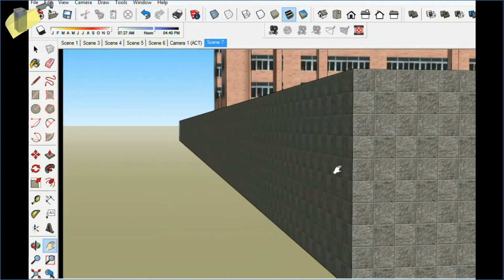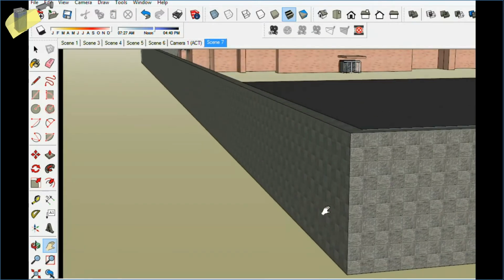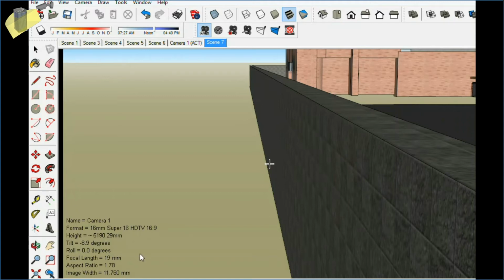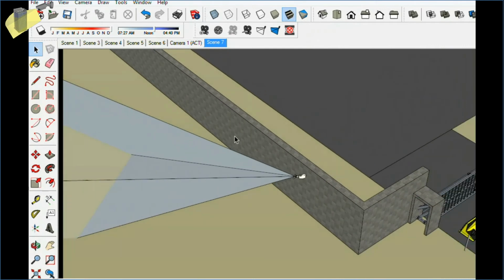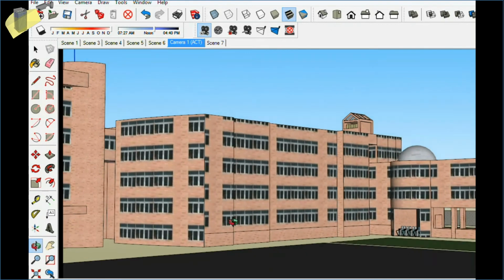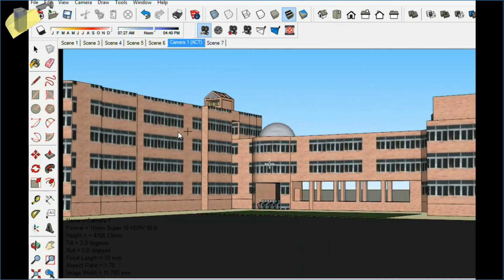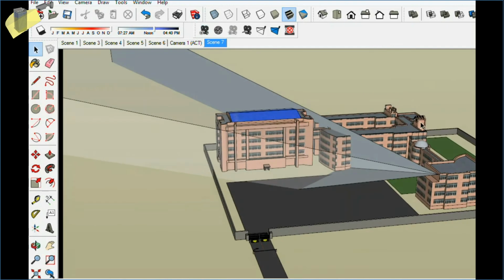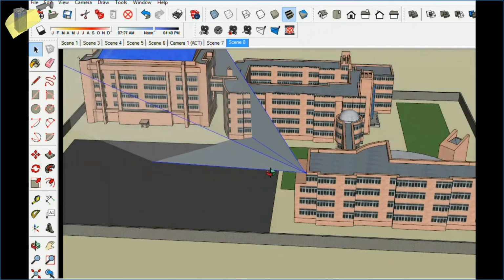Design CCTV covered area in Sketchup architectural model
Sketchup's advance camera toolbar helps you place cameras and also mark the area covered by them.